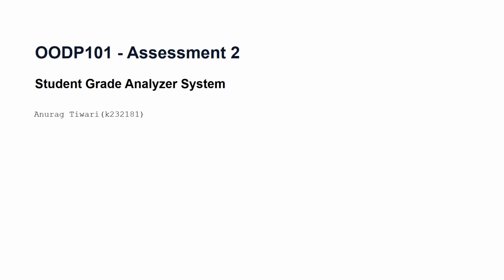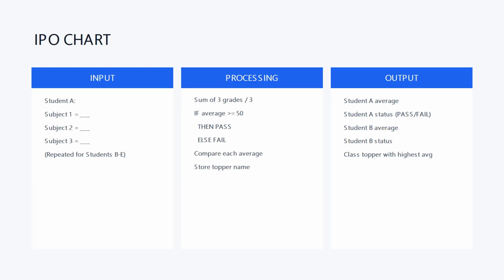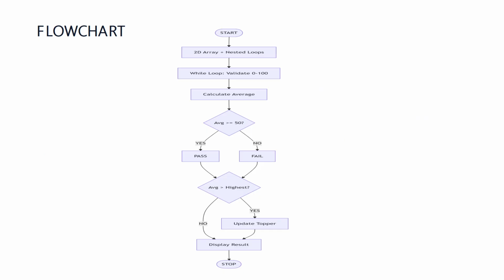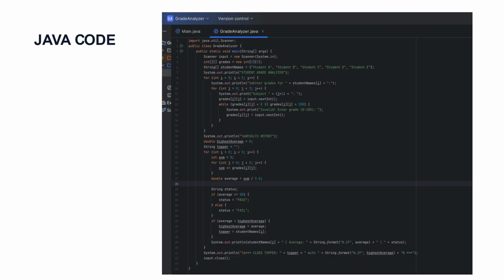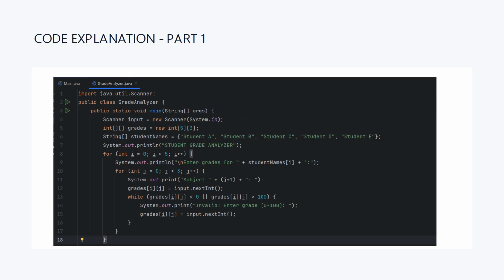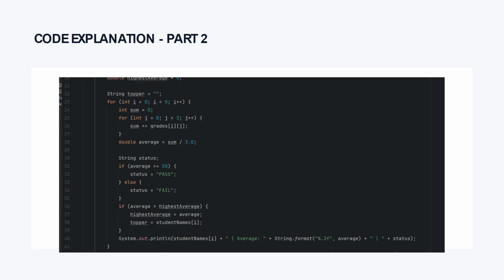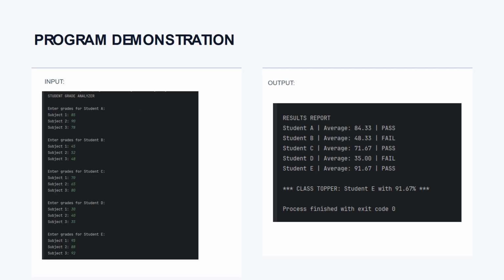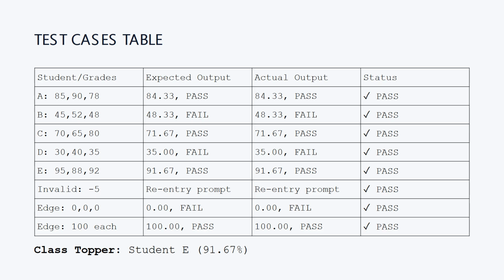Presentation for assessment 2 oodp